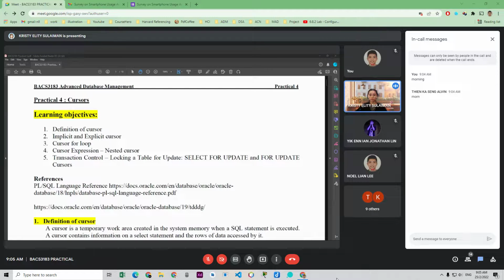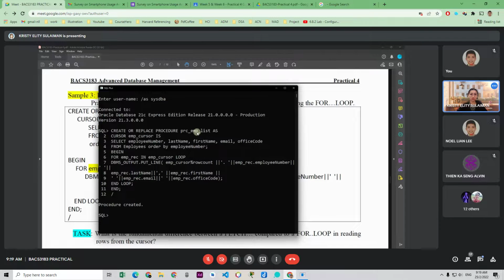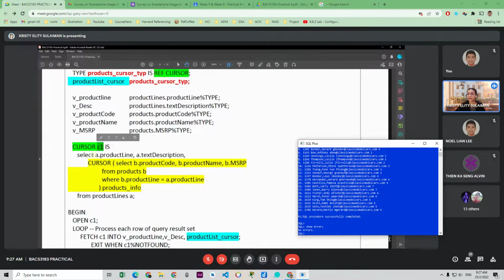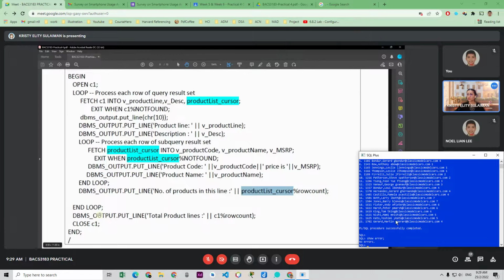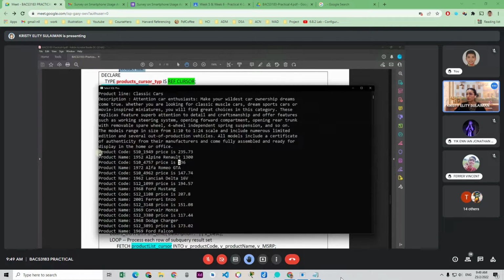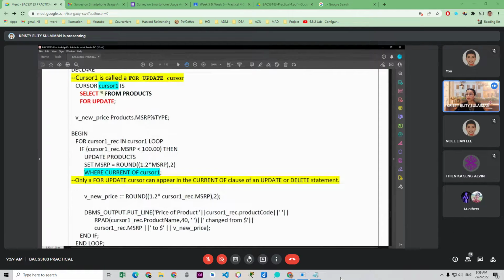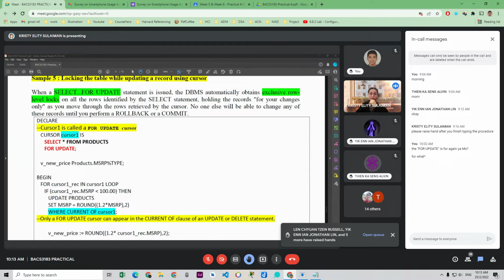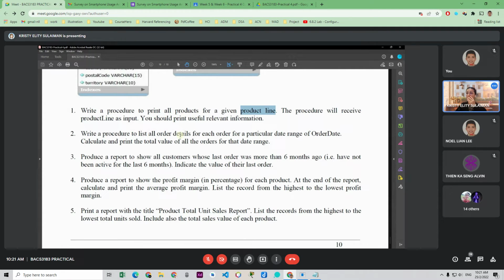ADM Practical 4, Sample 3-5 (25.2.2022)